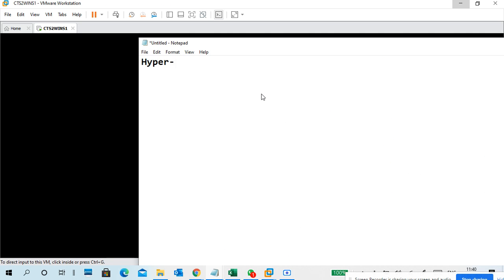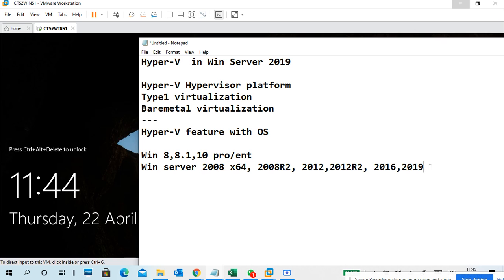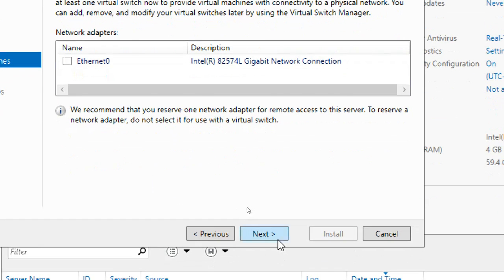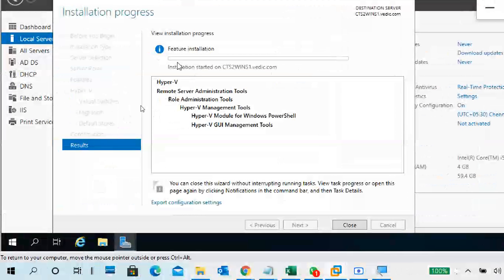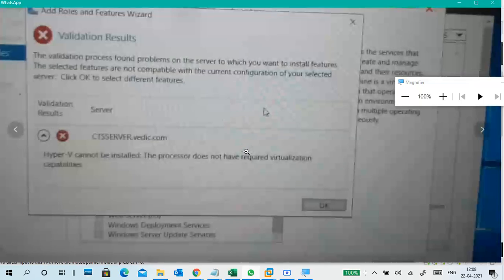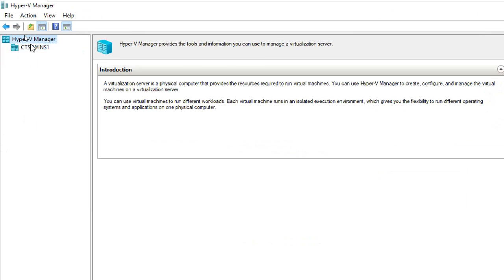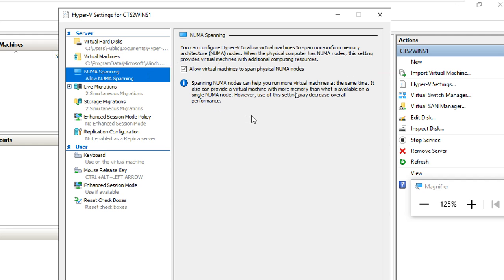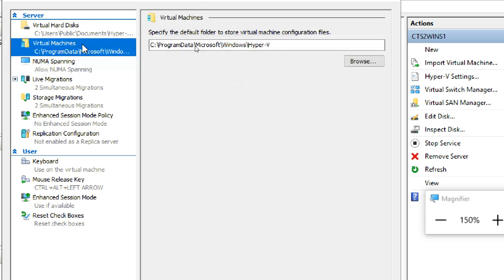Virtualization part3 Hyper V installation In Windows Server 2019